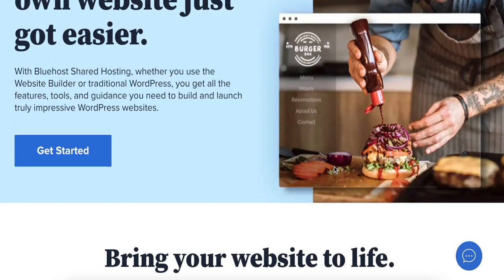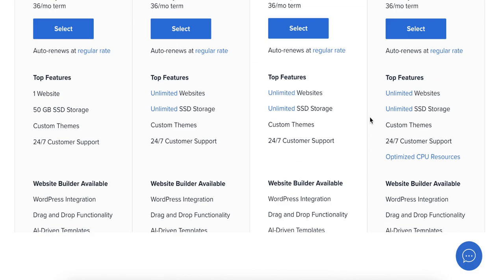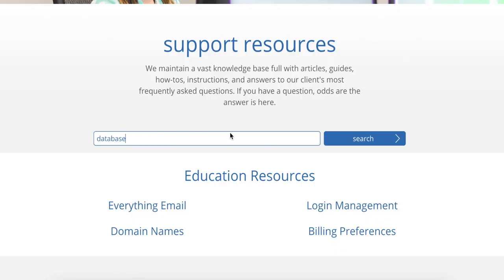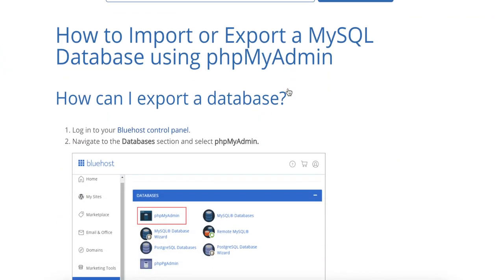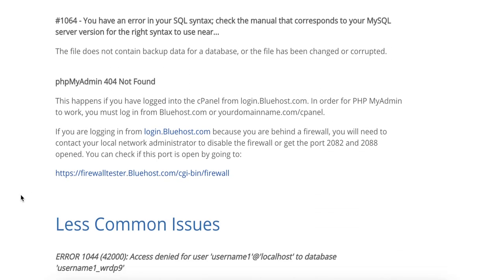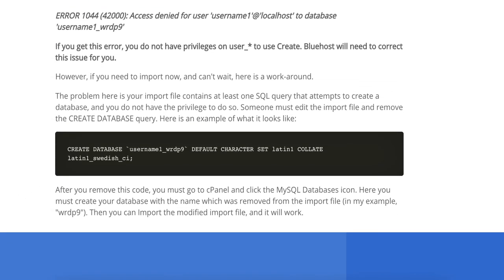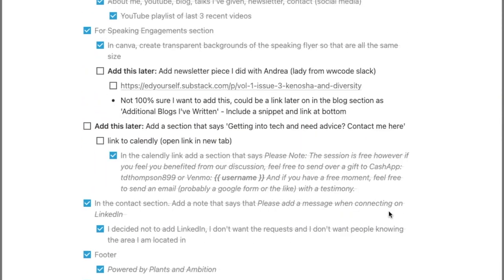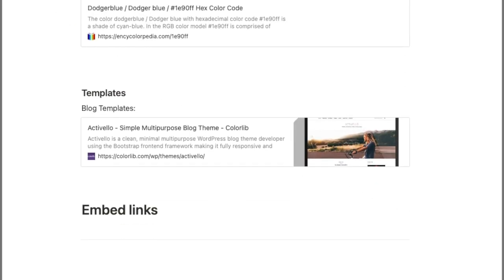Host your website on bluehost + How I created my website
I use Bluehost to host my website. I also host my blog website through Bluehost as well I was able to move all my data for my blog over to Bluehost with the help of their documentation. I uploaded my website to their server relatively quickly.

I also updated my website - I decided to use a template to create my website. I search for free website templates and found this bootstrap portfolio theme
In this video, I talk about why I switched from Dreamhost to Bluehost and how I used the template

If you are looking for easy and affordable hosting, check out the link below to get started with Bluehost

In the next video, we'll go over how to actually add your website from git to Bluehost server where my current website is stored.

0:00 - Intro

💁🏾‍♀️ Who Am I:
I first learned about code back in 2009 but didn’t really understand the entire tech field at the time. Later on, I decided to join a coding bootcamp called Coding Dojo, to improve my tech skills - It definitely was the best decision for me! It was a long journey and I started documenting my journey via youtube.